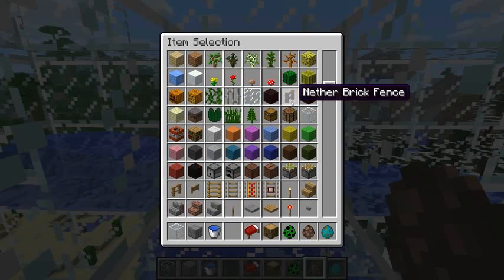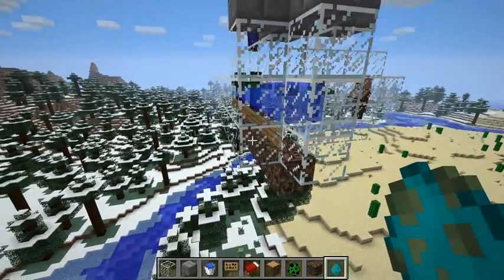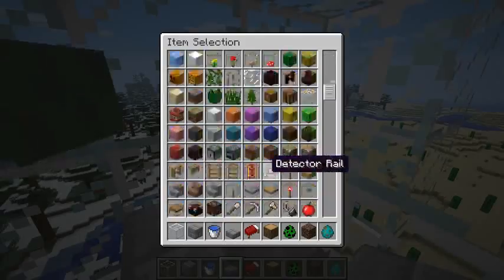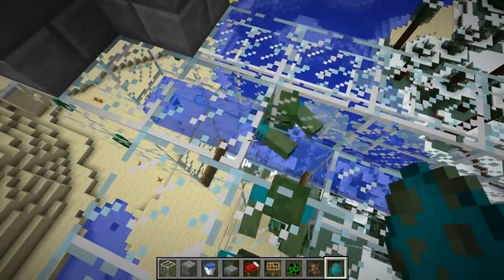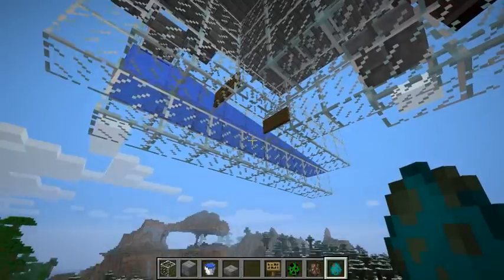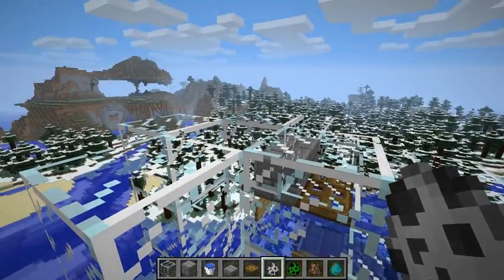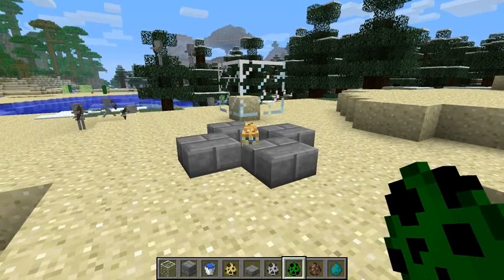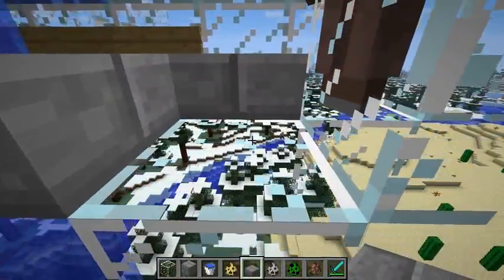Etho Plays Minecraft - Episode 194: Path Finding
Today is a research episode where we try to break down mob behavior in order to make a hostile mob sorter.

World Download: N/A, The download was removed by authorities for no good reason. Please be patient until I get a new one up.